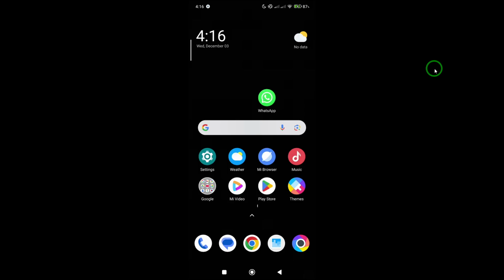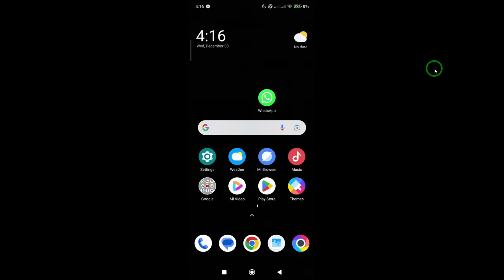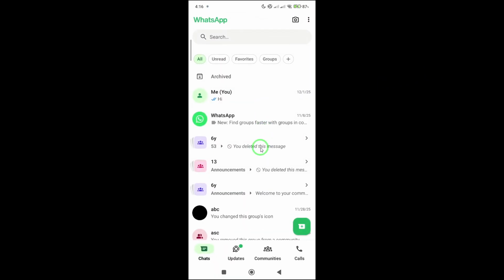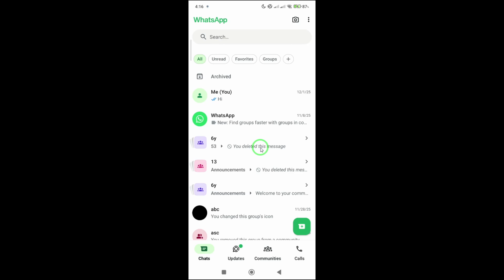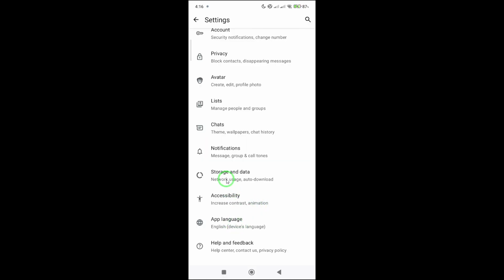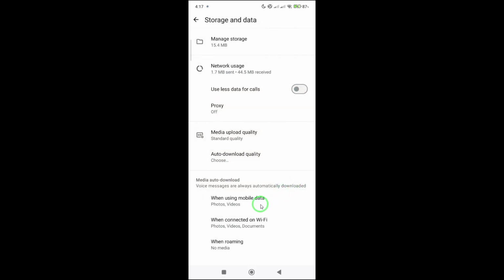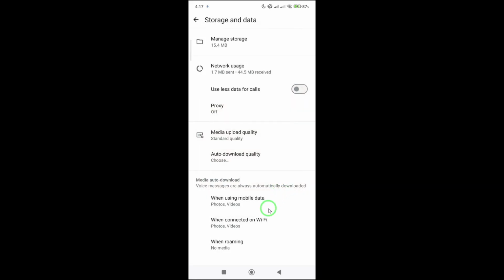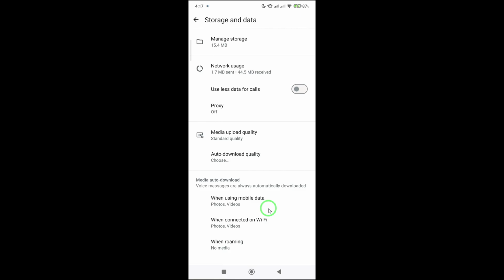How To Turn off Auto-Download Documents On WhatsApp (Updated)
Learn how to turn off auto-download for documents on WhatsApp easily. This quick step-by-step guide helps you save data and storage by controlling what gets downloaded automatically. Perfect for those who want more control over their media downloads.

1. Open WhatsApp App

2. Tap on the three dots in the top right corner and select "Settings"

3. Scroll down and tap on Storage and data

4. Tap on "When connected on Wi-Fi" & "When Using Mobile Data"

5. Uncheck the box next to "Documents" & tap Ok-

Chapters:
00:00 Intro
00:12 Soultion
01:05 Outro